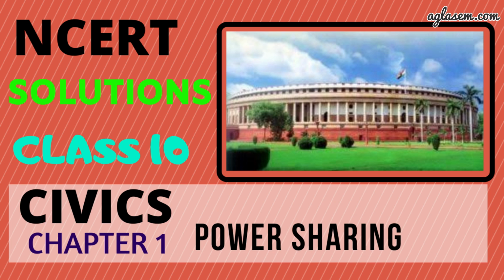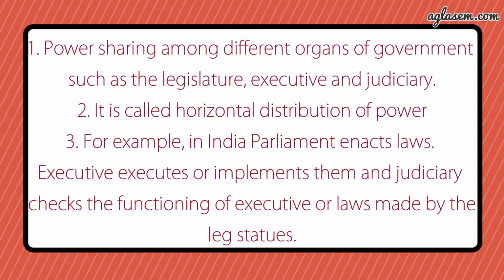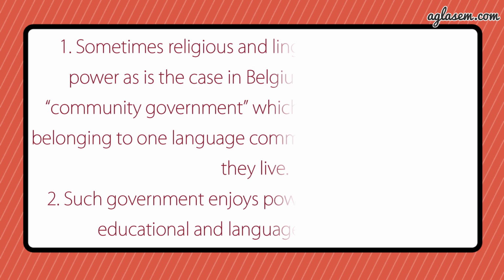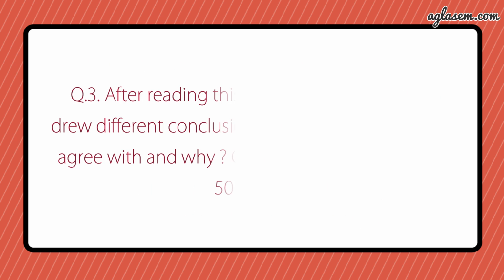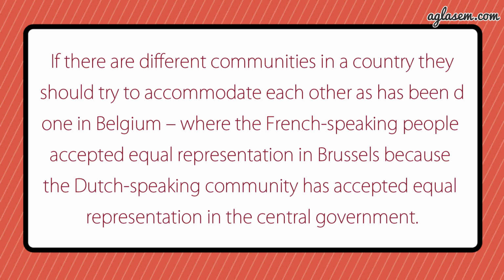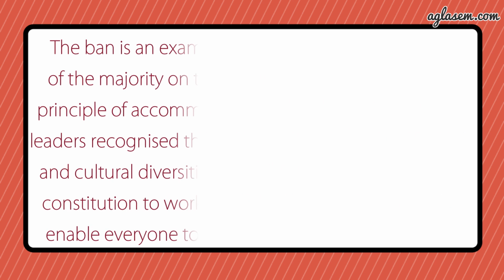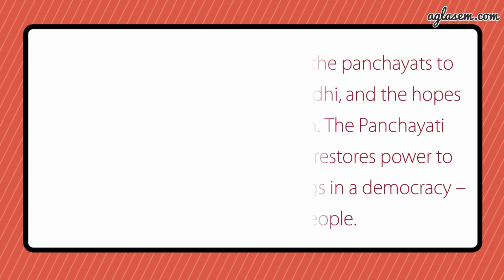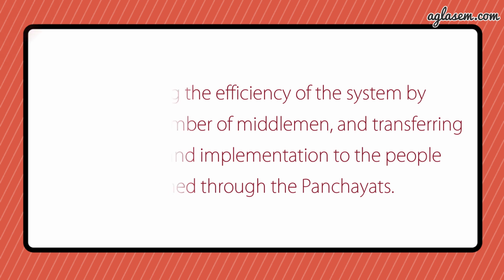NCERT Solutions Class 10 Civics Chapter 1 Power-sharing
Class 10th NCERT Social Science( Democratic Politics) Chapter 1  Power-sharing

This video provides the solutions of chapter 1  Power-sharing  from the textbook ‘Democratic Politics  (Civics) ’. It includes answers to all the questions of the chapter given in the back exercise.